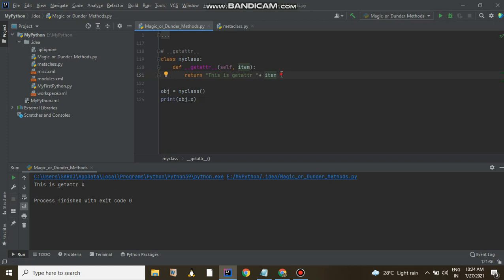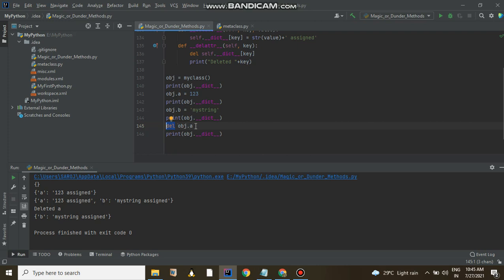012 Magic or Dunder Methods 07: __getattr__, __setattr__, __delattr__